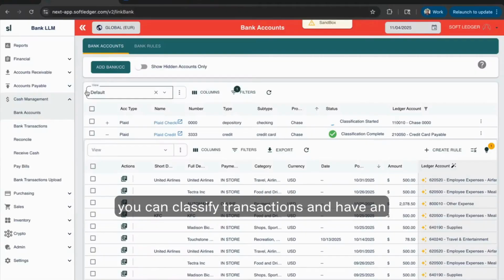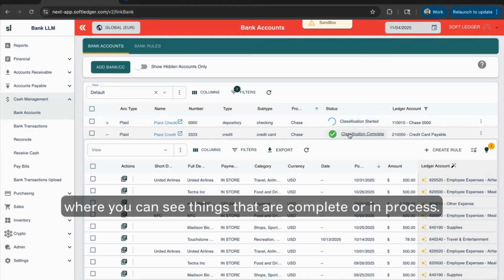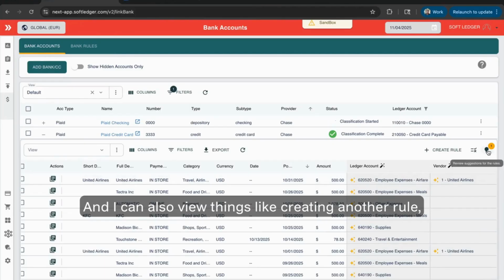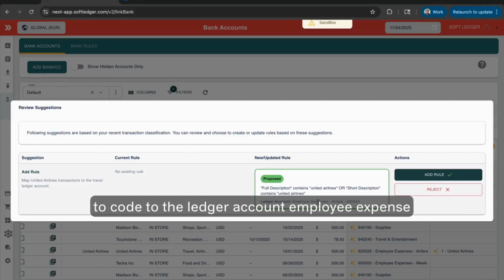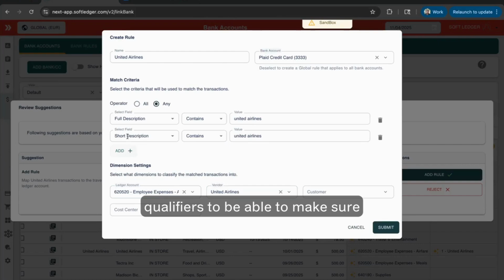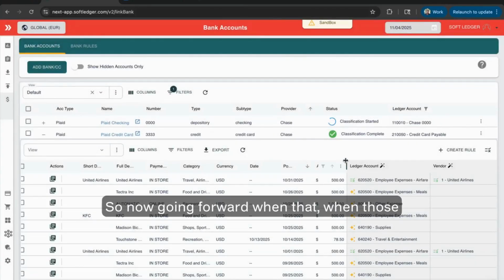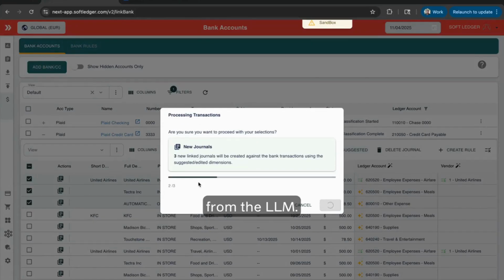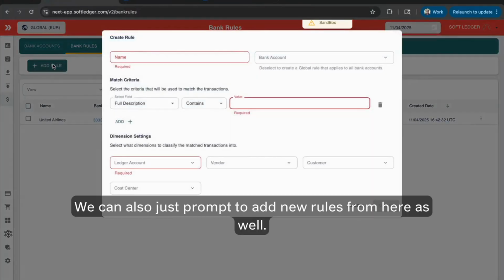Automate Your Bank Coding with AI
Tired of manually categorizing bank transactions?
With SoftLedger’s AI-powered bank rules and suggestions, you can:
✅ Streamline your bank coding
✅ Improve journal entry accuracy
✅ Reconcile faster

We’ll walk you through how to automate it all—right from inside SoftLedger.